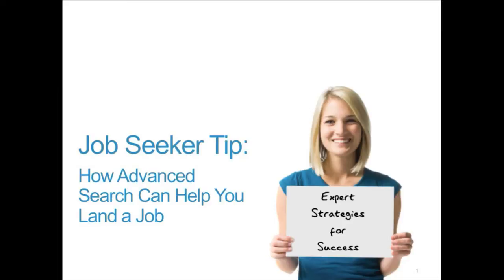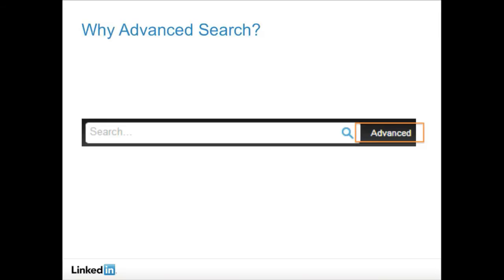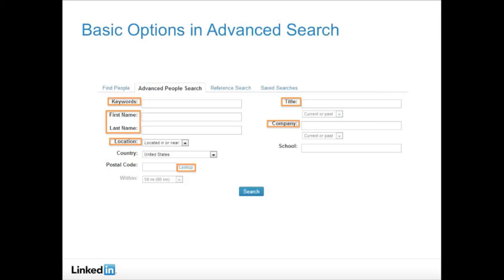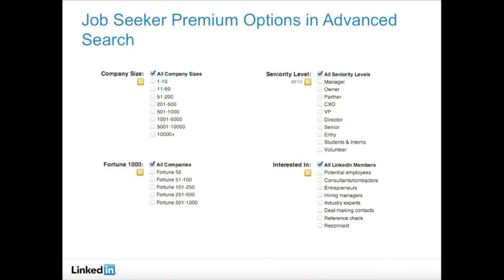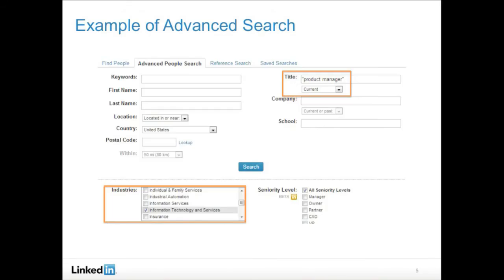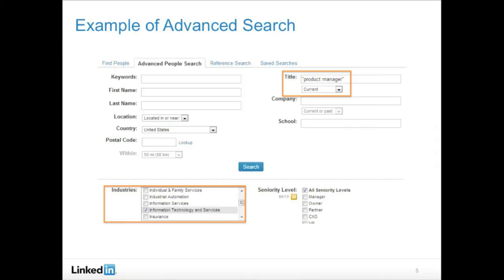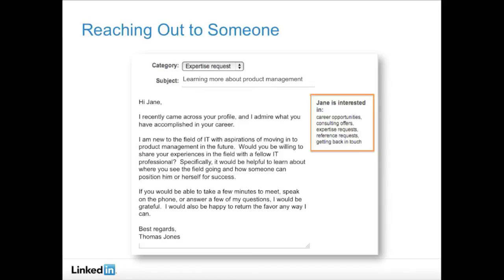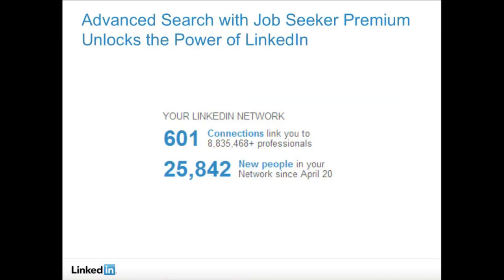How to Power Your Job Search with Advanced Search Filters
In this video, you'll learn how Advanced Search filters can help you quickly find the right job search contacts: hiring mangers, recruiters, executives at your target companies, and more.